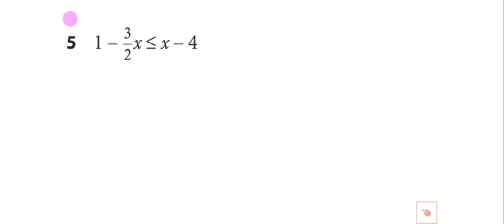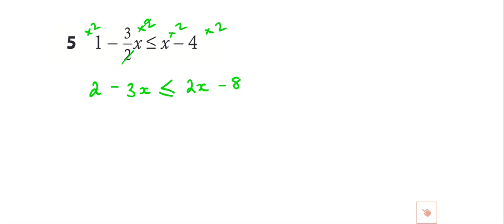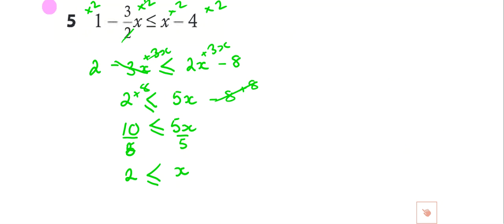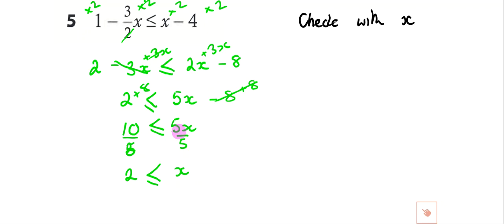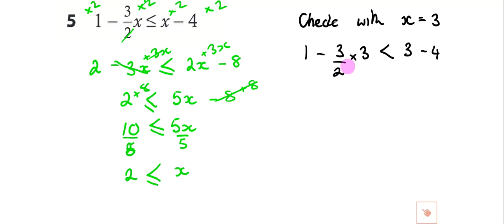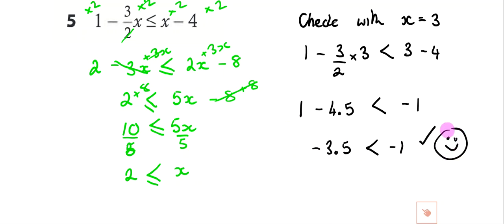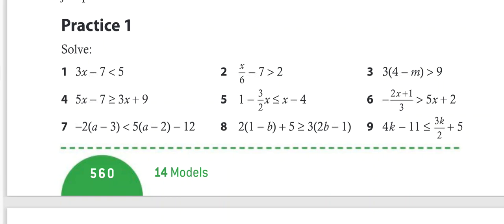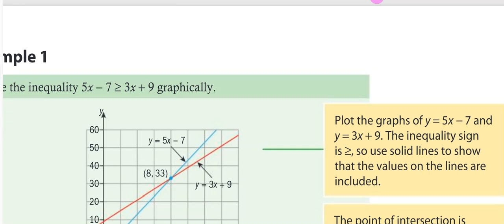M4 Solving linear inequalities involving fractions